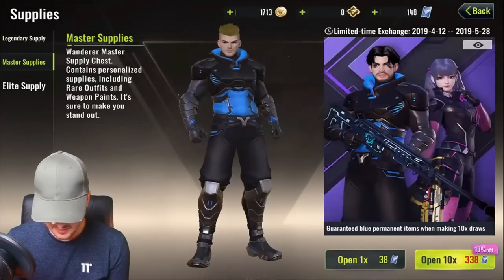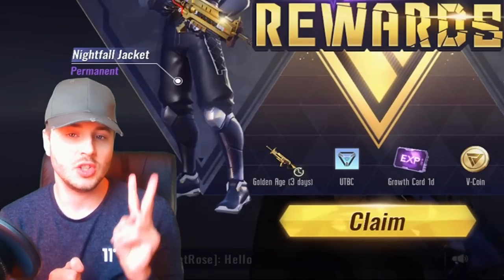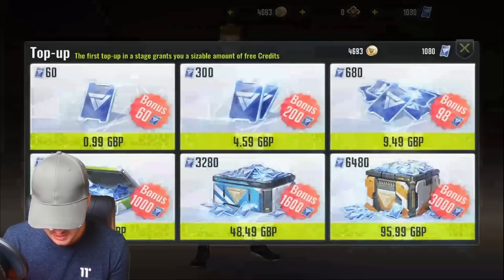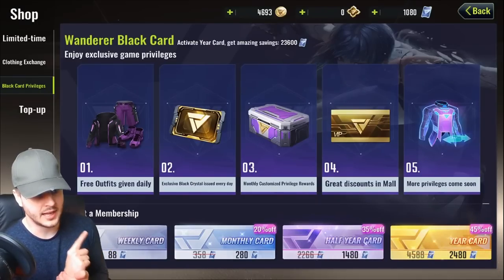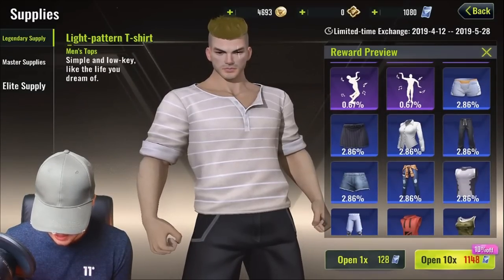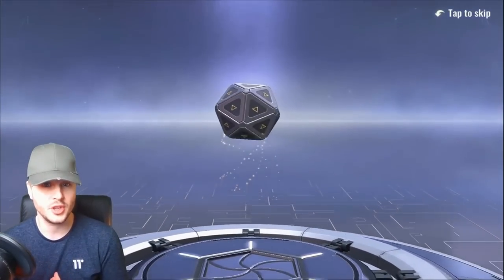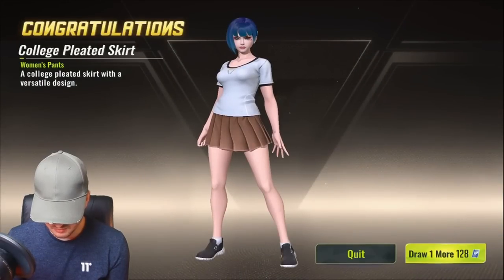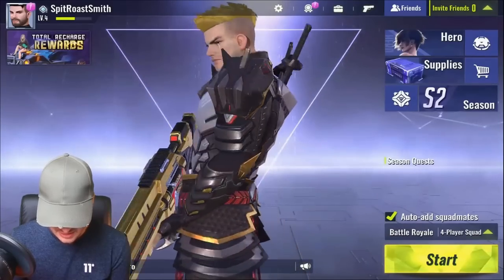First Try I Got The RAREST SKIN!! 💎😲 | CYBER HUNTER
In this video I have a spending spree and hit the rarest skin in the game!!!

Cyber Hunter is a mobile battle royale game that may have a PC version also [Not Confirmed]

Thanks!

Cyber Hunter
Cyber Hunter Game
Cybrer Hunter Mobile
Cybrer Hunter Apk
Cybrer Hunter Building Tutorial
Cyber Hunter
Mobile Gaming
battle royale